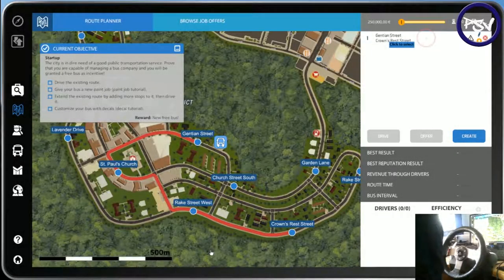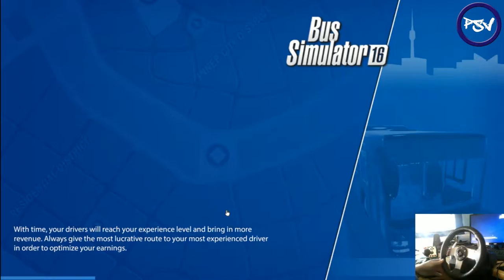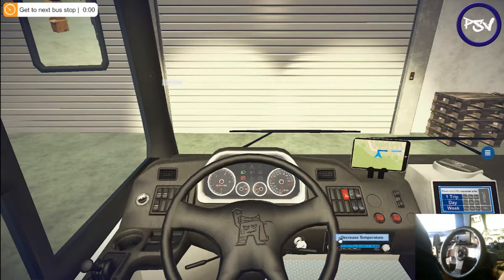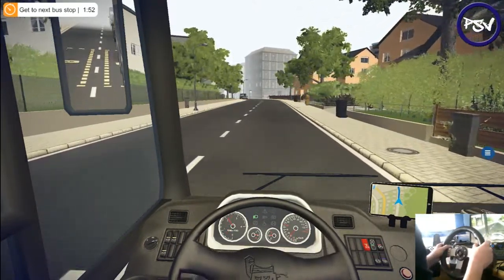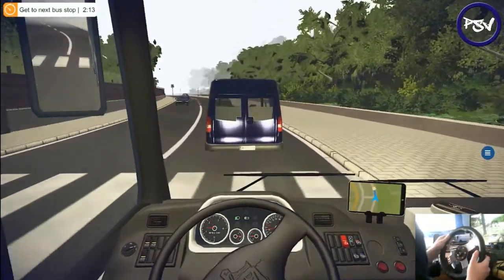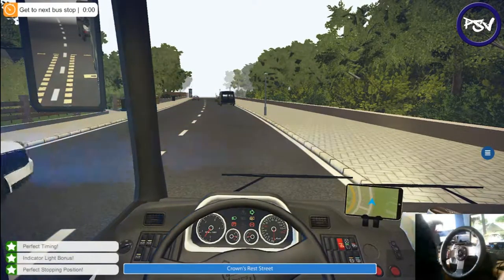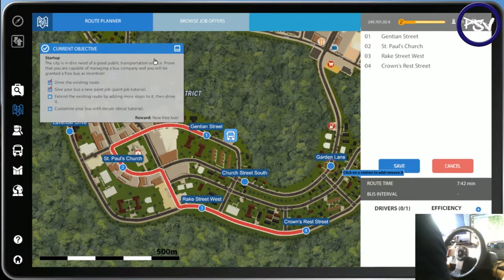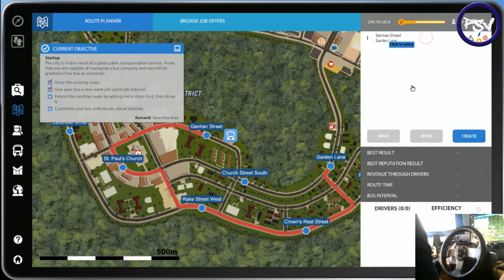G27 Webcam | Bus Simulator 16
We now have a G27 WEBCAM!!! People are put off this game because the Graphics but guys this is a great game to play! :D